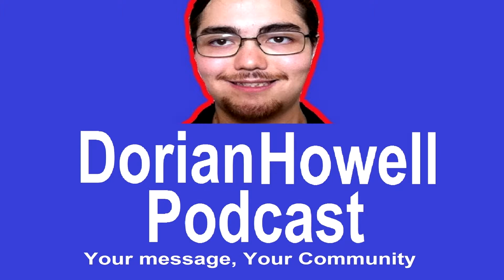How To Train Around a injury Dorian Howell Podcast ep 3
My upload schedule:
►Every Monday
►Every Wednesday
►Every Thursday

Snatchat @iDorianHowell (I'm still new to snatchat)

I AM NOT A DOCTOR. Consult with your doctor before starting any exercise program & any diet program.